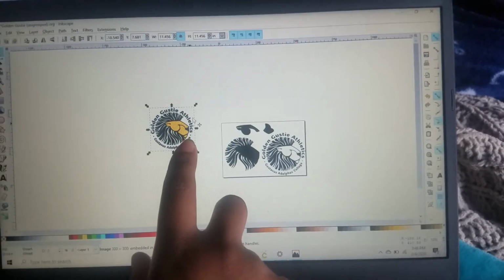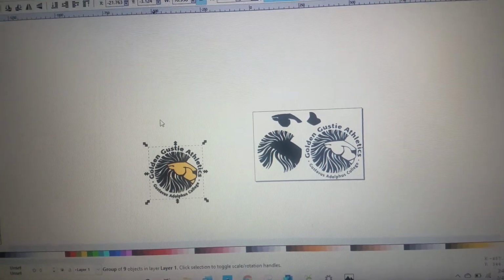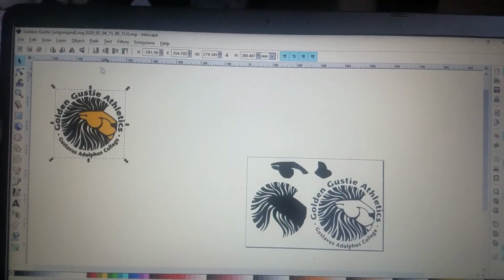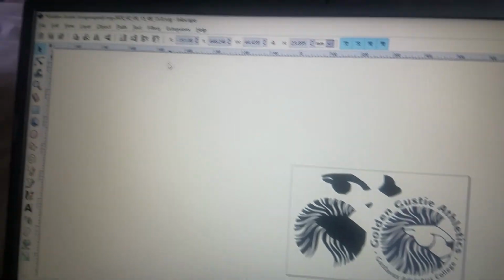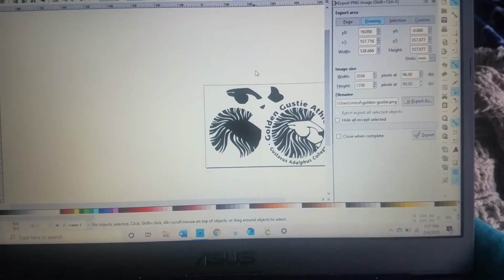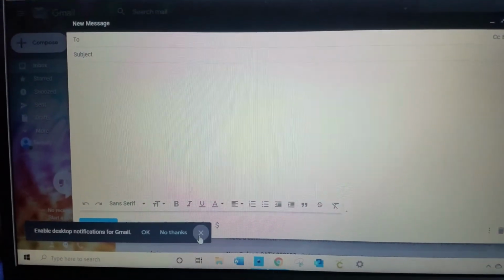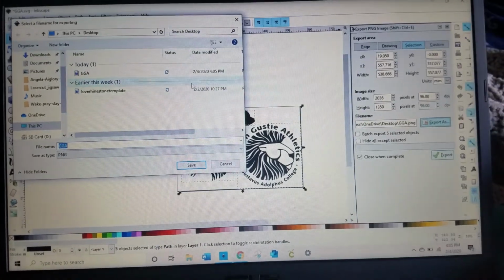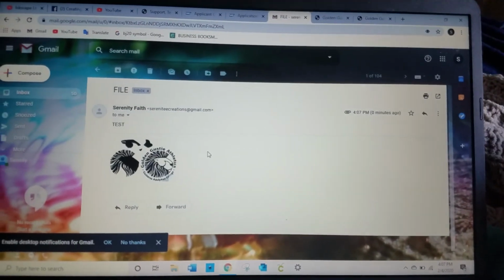3 for 1 SereniCraftSession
In this video, I (unintentionally) show how to turn a JPEG into a SVG...Break apart that image...and Export the image into a PNG for the best email results (to help avoid the WHOOPS!)

Xox, Serenity

P.S.